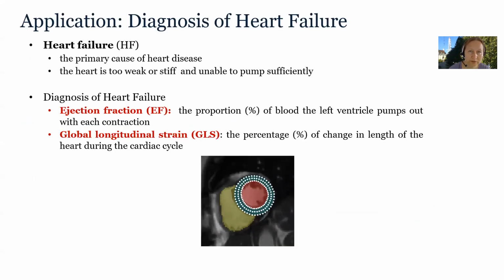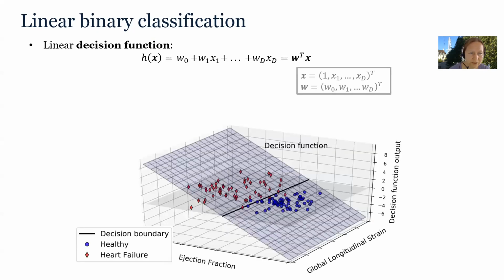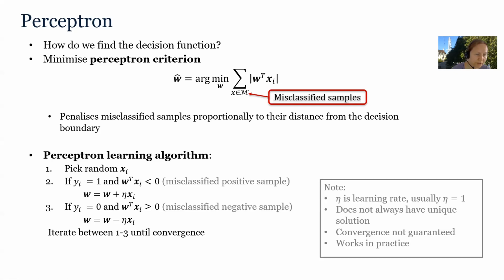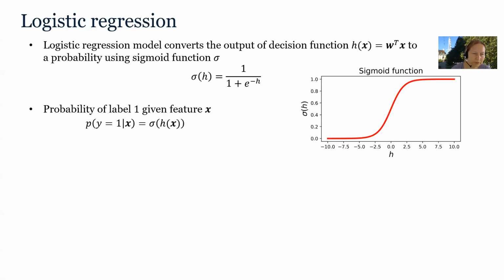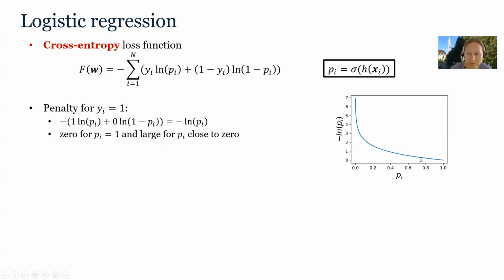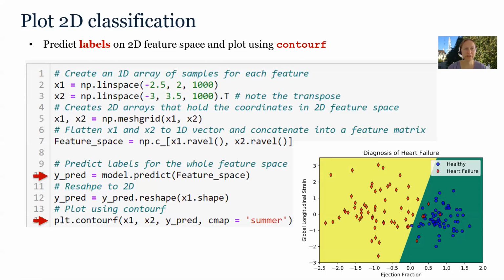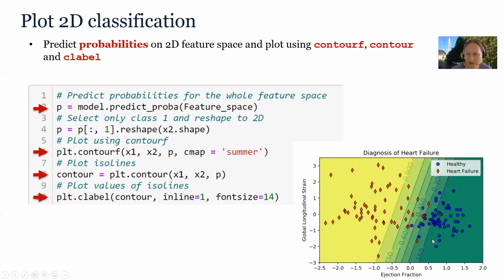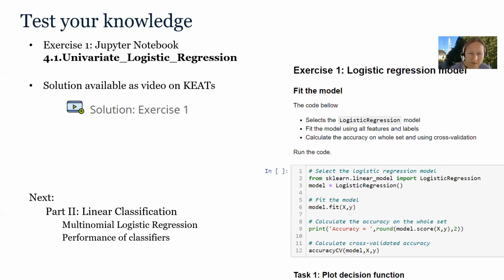MLBA Chapter 4a: Classification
Chapter 4: Classification